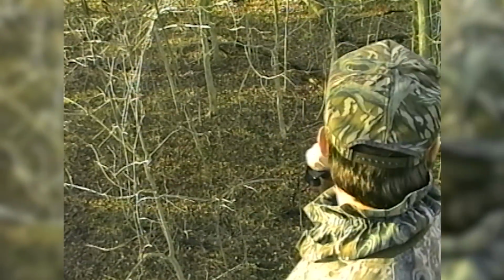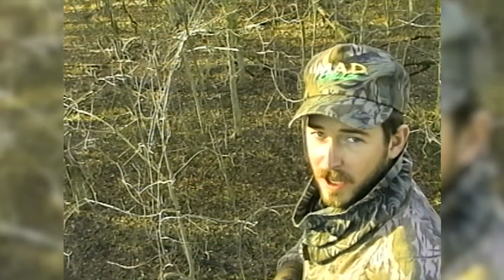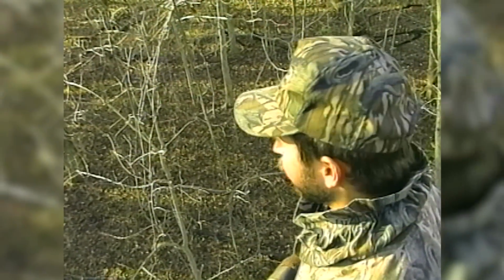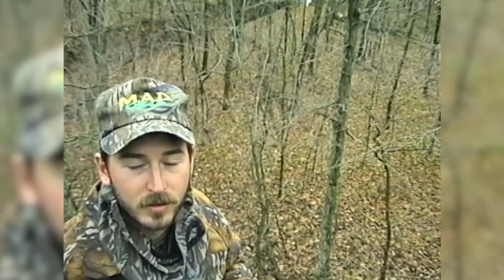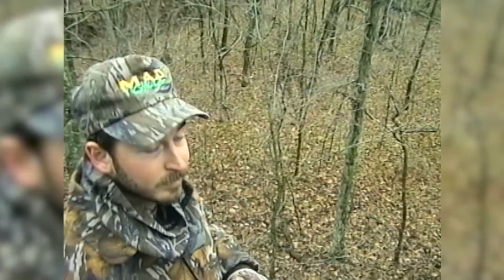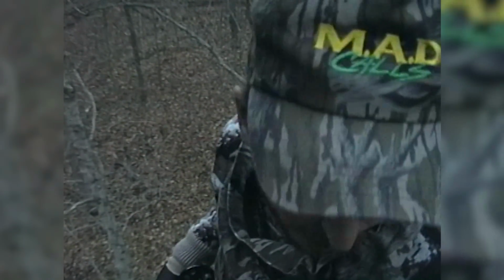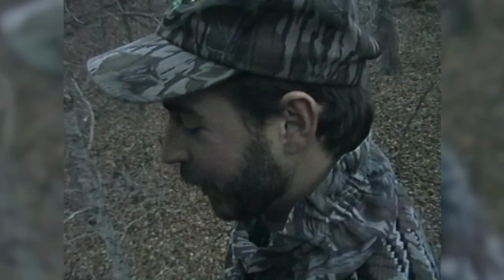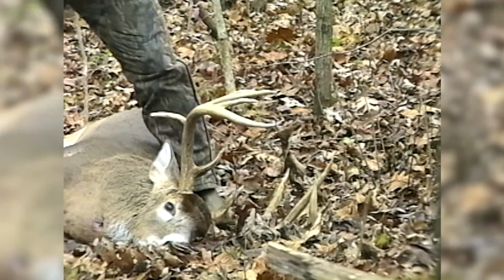Relentless Rut! 👊Hunter Bags a Hardwoods GIANT!